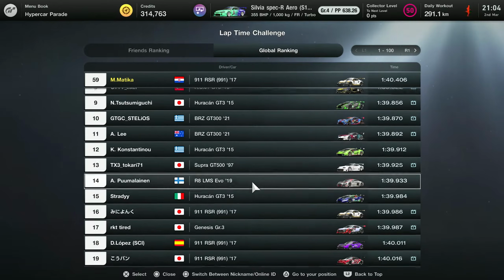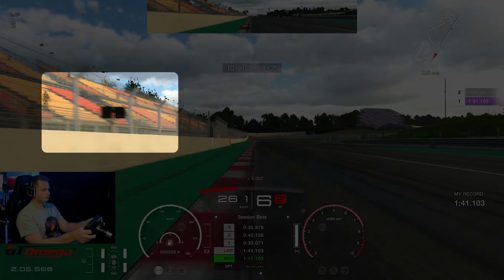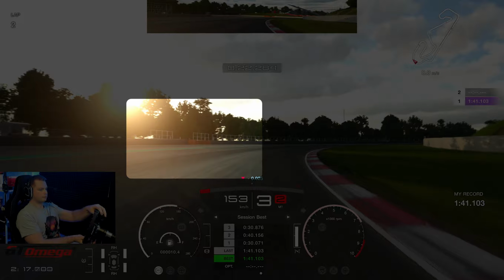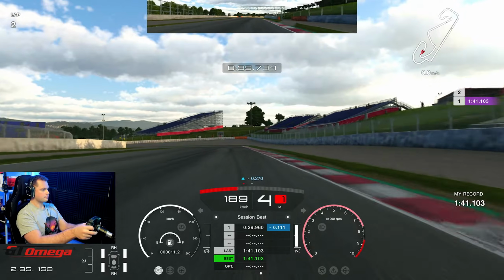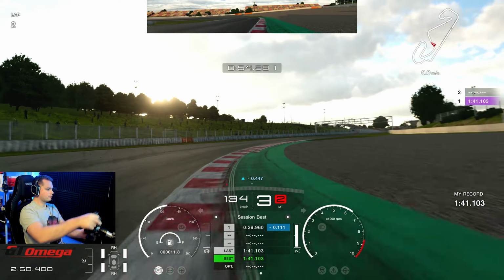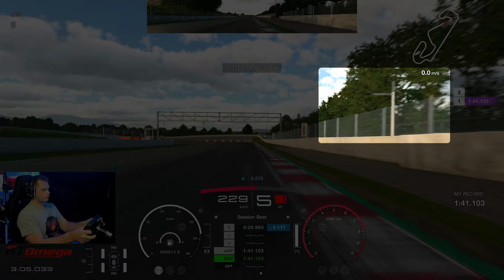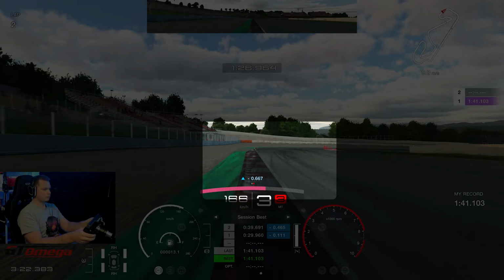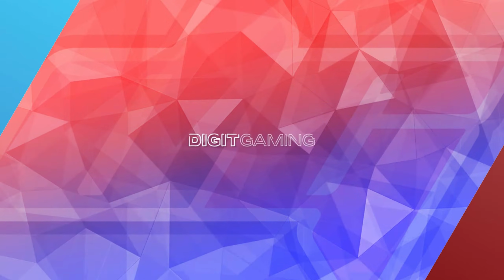Gran Turismo 7: Catalunya - Online Lap Time Challenge - Track Guide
MY SIM GEAR:
➡️️🔥 Fanatec GT DD PRO:

Gran Turismo 7 FANATEC SETTINGS:
✅SEN - AUT
✅FFB - 100
✅FFS - Peak
✅NDP - 50
✅NFR - 5
✅NIN - 5
✅INT - OFF
✅FEI 100
✅FOR 100
✅SPR - OFF
✅DPR - 50